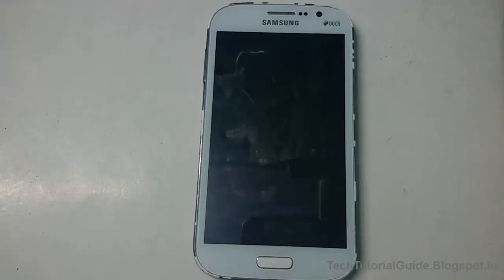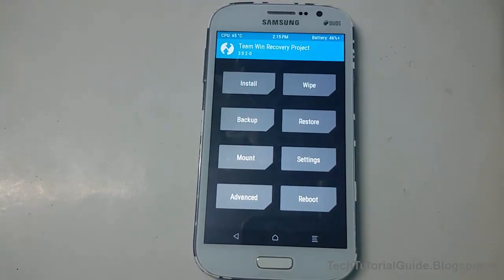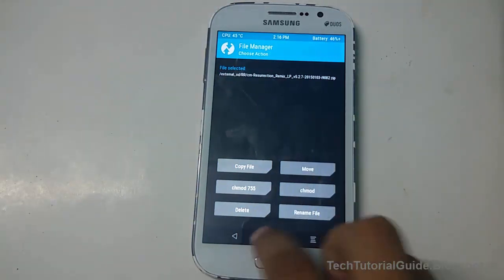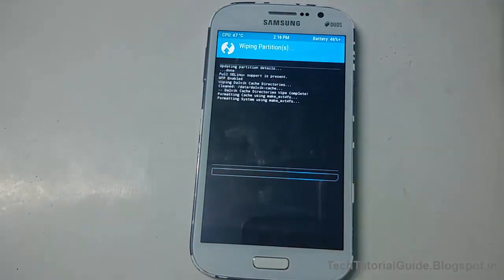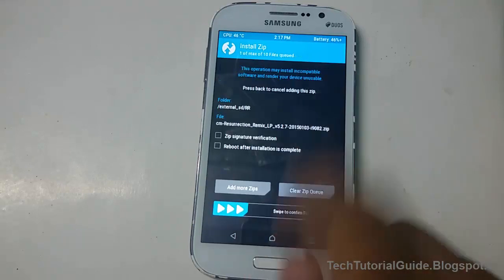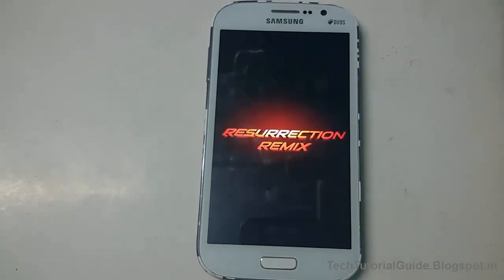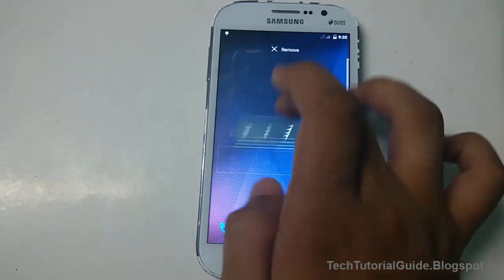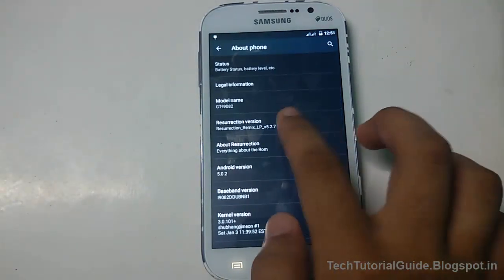How To Install Android 5.1 Lollipop [Resurrection Remix] On Samsung Galaxy Grand I9082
Warning :
Before Installing Custom  Rom On Your Device take a current Rom Backup !! We are Not Responsible For Any Damages !!

TechTutorialguide